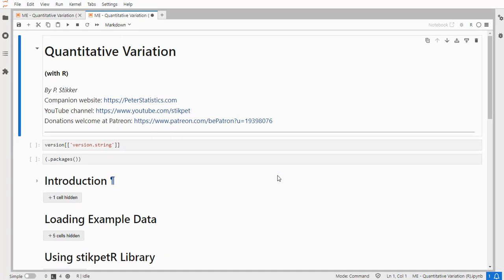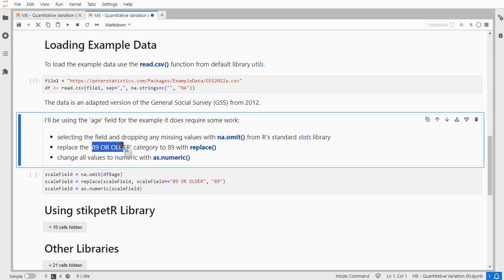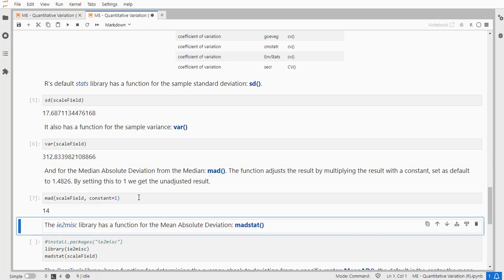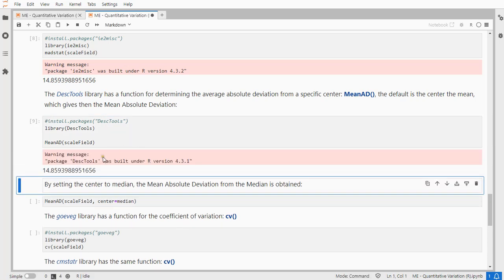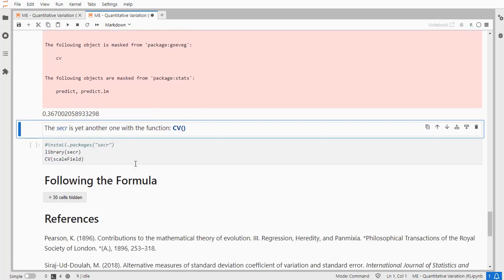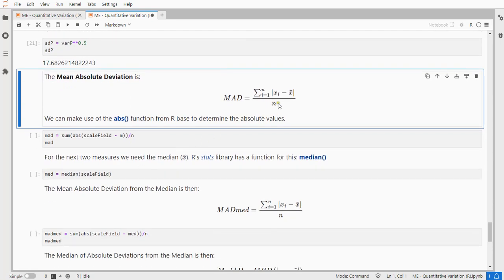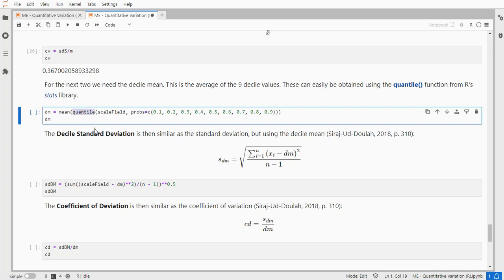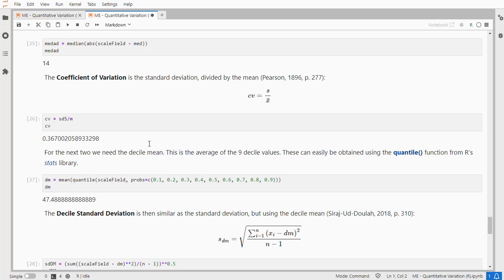R - Measures of Quantitative Variation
Instructional video on determining various measures of Quantitative Variation with R. These include:

* Standard Deviation (sample and population)
* Variance (sample and population)
* Mean Absolute Deviation
* Mean Absolute Deviation from the Median
* Median Absolute Deviation
* Decile Standard Deviation
* Coefficient of Diversity
* Coefficient of Variatio